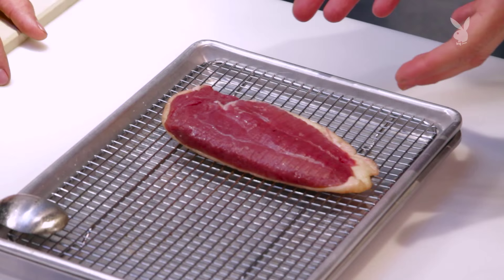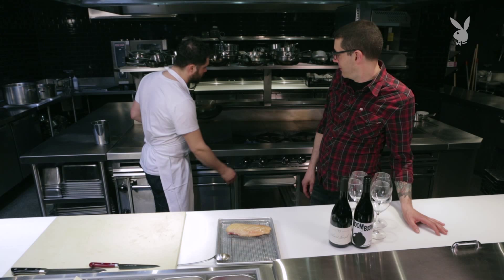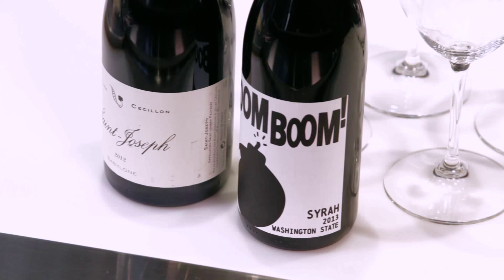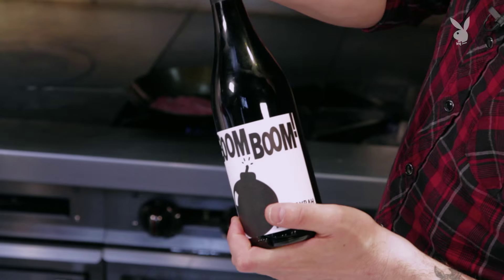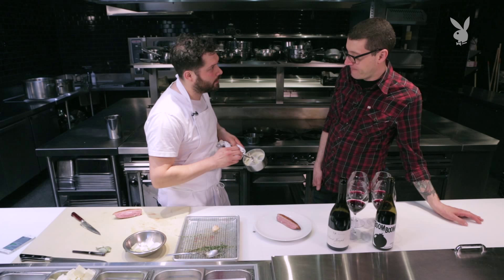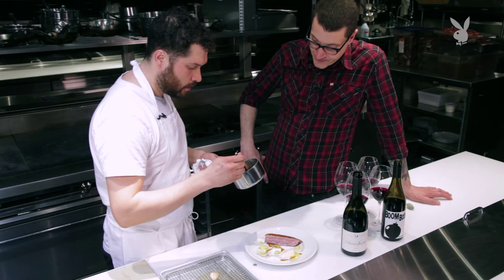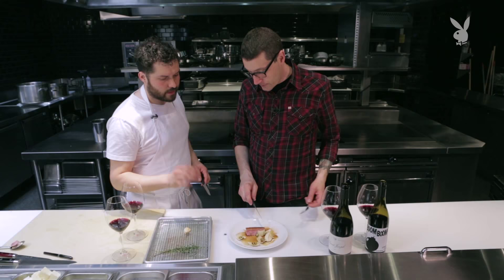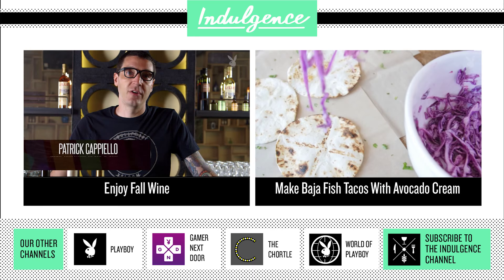We Take The Mystery Out Of Cooking Duck (And Pair It With Wine)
Chef Daniel Eddy of Rebelle in New York City shows the restaurant’s wine director, Patrick Cappiello, how to cook duck breast at home. Cappiello then selects a couple syrahs, including Boom Boom Syrah by Washington’s Charles Smith, that work well with the subtle gameyness of the dish.

Executive Producer: Brian Berkowitz
Producer: Jeremy Repanich
Host: Patrick Cappiello